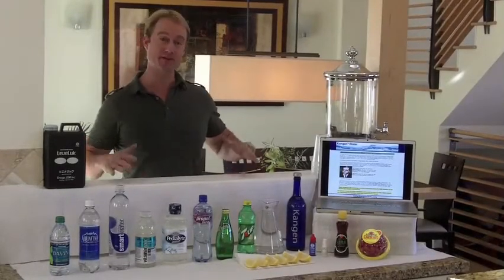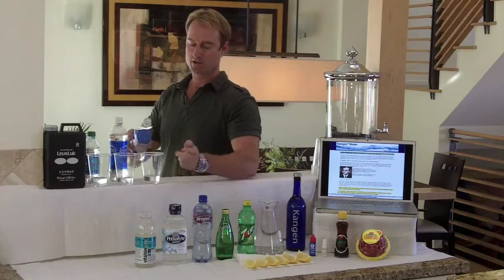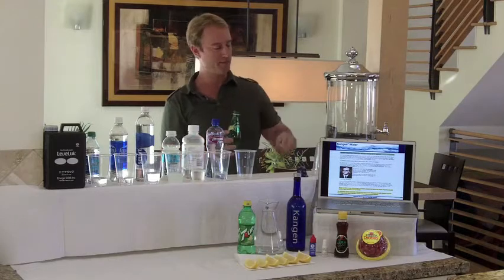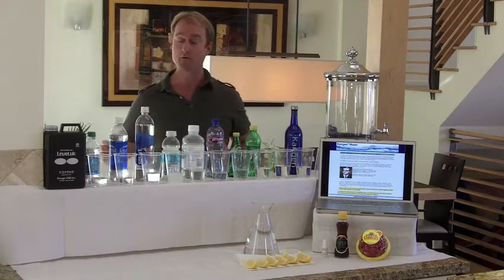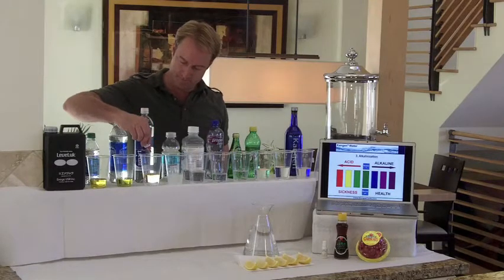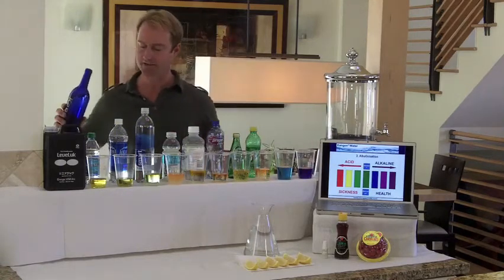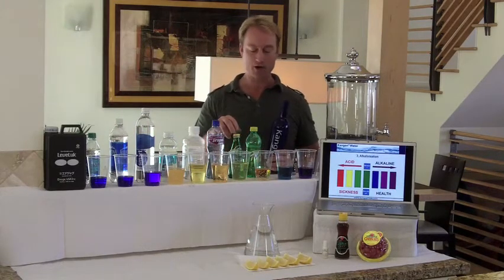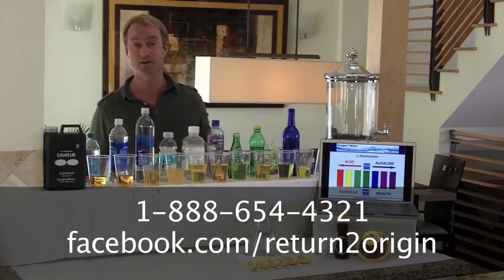The Benefits of Drinking Alkaline Water - Kangen Water Alkalinity Demo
Kangen Water Alkalinity Demo - The Benefits of Drinking Alkaline Water

Jon Swardstrom doing an Alkaline-Kangen wate demo on the acidity of well known and popular bottled waters.
He also shows the Alkaline properties of Kangen water.

"I'm her to show you the Kangen water and the Knagen water machine. I travel all over the world, Russia, Ukraine, Dominic Republic, sharing this great product. I'll share with you how this alkaline water made a big difference in my life and I hope it makes a difference in yours.

I'll show you the acidity of several products you normally drink. As you can see these are all products you know, you have seen it in the market and probably you drink some of them. I'll show yo some very interesting properties of these bottled waters.

The first is the Dasani water. It's made by Coca Cola. It's actually taken from Atlanta tap water; it goes through a filter and they (CocaCola) sells it to you.

The next one is AquaFine; it's made by Pepsi. This water is pulled from the Detroit River, run through a filter and sell it to you and you drink it!

Next we have some Smart Water. Many people like and drink this water. It's a reverse-osmosis water process.

The next one is Vitamin water. This was voted worst health-drink by the Men's Fitness magazine, believe it or not. We are going to take look and see what is it exactly in it.

Next we have some pi. People like to give this water to their kids. We'll see what is exactly inside of this water and see if we are going to give it to our kids anymore.

Next to it we have some Propel. Propel is actually made by Gatorade. The label says it got some anti-oxidants, vitamines, etc. There is not a lot of ways you can regulate those things (inside of your drinking water).

RIGHT NEXT TO THAT WE HAVE SOME Perrier water. This is one of the first water bottled out there; I remember when it cames first on the market became very popular. BTW this represent all your your waters like Pellegrino, all your sparkling waters.

RIght next to that we have our Seven-Up. This represent all your colas and sodas: Coke, Pepsi, Sprite.

The next is our tap water, here from Hermosa Beach. Lastly we have our Kangen water. I made this about 5 min ago, right over the sink.
This is the start of the show people!!!
First we are going to talk about the Alkalinity on the water. According to Dr Warburg, he won a Nobel Prize for cancer discovery. He says that "cancer, disease and sickness can't live in an Alkaline environment. What Dr Warburg did is to take cancerous tumors from animals and analyze the blodd supply coming into the tumor and the blood coming out. They found out that blood coming out of the tumor became very acidic. What he did is to put very alkaline blood into the tumor and the tumor started shrinking and disappearing...

We know that our body is 70% water and our blood is 90% water.

We are going to find out how alkaline or acidic these waters are! (I'll add alkaline test drops to these waters and drinks)
Here I test the Dasani water first.